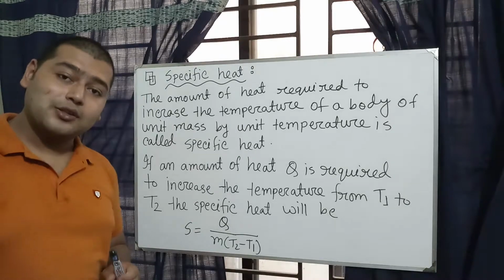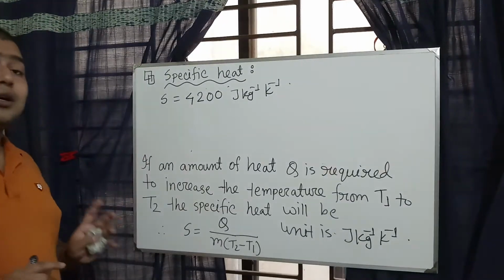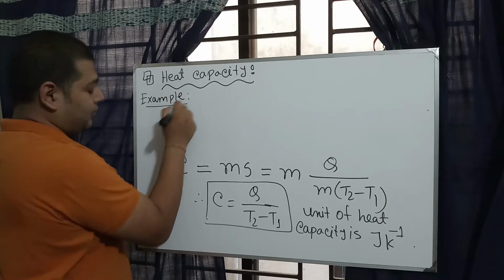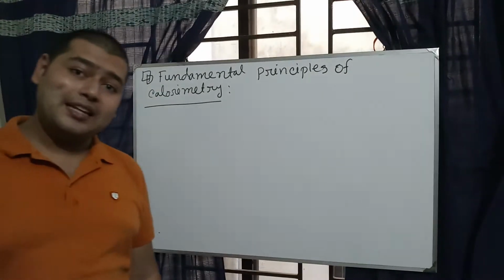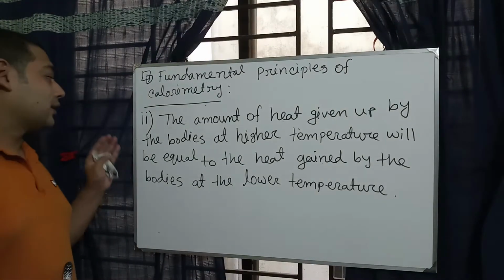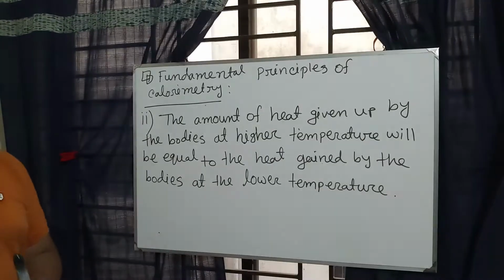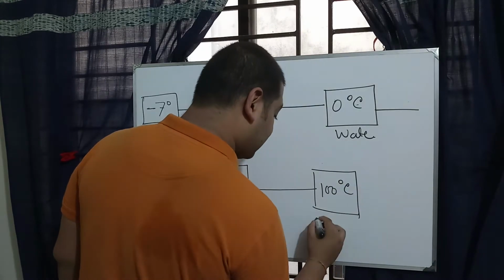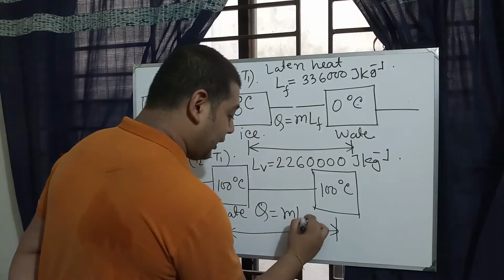Physics Class 09 & 10 ( English Version) Chapter - 6 [Effects of Heat on Matter ] Lecture - 6